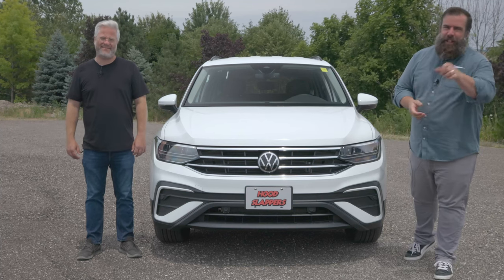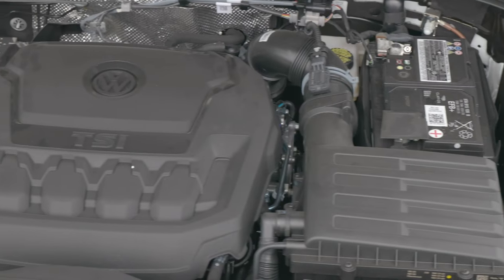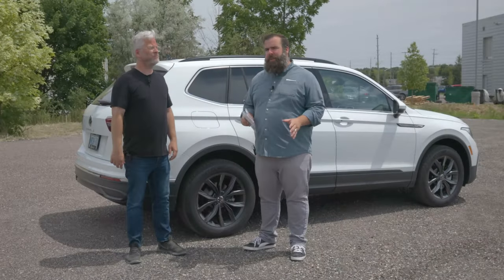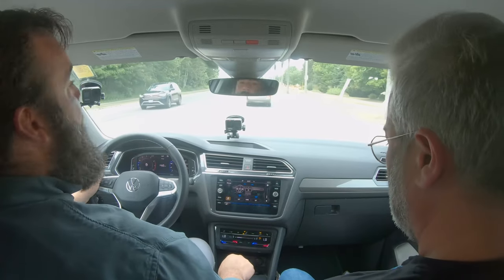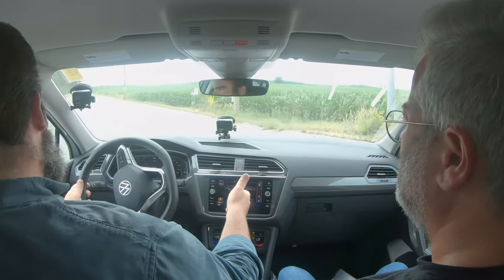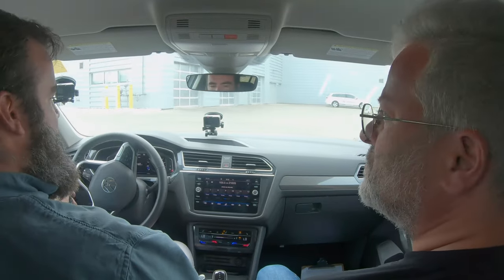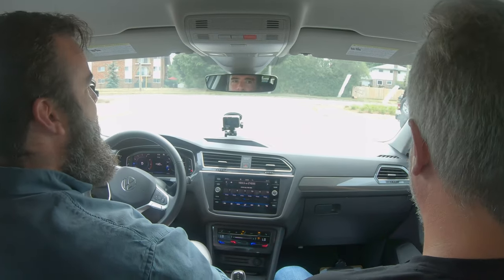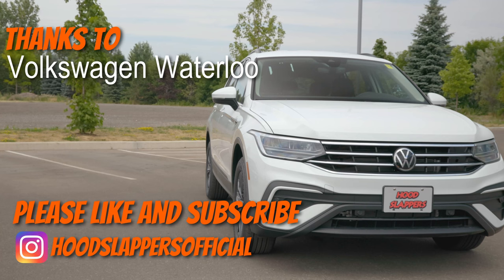2022 VW Tiguan - Who Cares About German Engineering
The 2022 Volkswagen Tiguan has received some GREAT changes and additions this year.  VW took what you already love about the Tiguan and added a few things like new advanced features, additional trim levels, a front face lift and 4Motion All Wheel Drive on all trim levels.  It is easy to see why the Tiguan is Volkswagens best selling vehicle world wide.  But, with so many competitors out there, we want to know if Volkswagens beloved German Engineering is up to the task of competing against the likes of the Honda CRV, Toyota RAV4, and the Mazda CX-5.  It's a tight race, but at the end of the day, there can only be one winner.  Come see what we think about the 2022 VW Tiguan.  Brad and Jared go over the features, price, trims levels, and ultimately ask the question, "How does the Tiguan do in North America, where people LOVE their SUV's?"  Come find out for yourself in our 2022 Volkswagen Tiguan review.

***Thank you to Volkswagen Waterloo for letting us borrow this 2022 Tiguan***